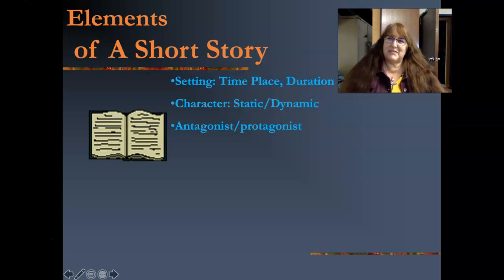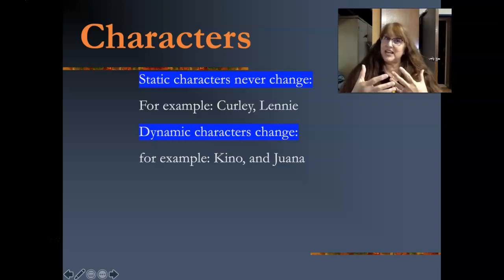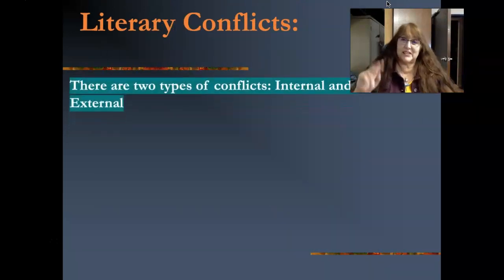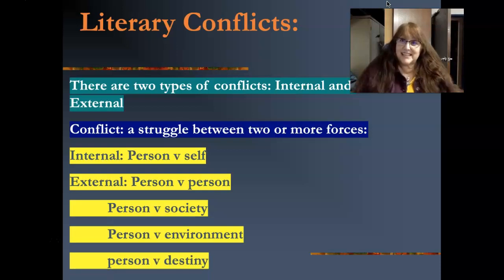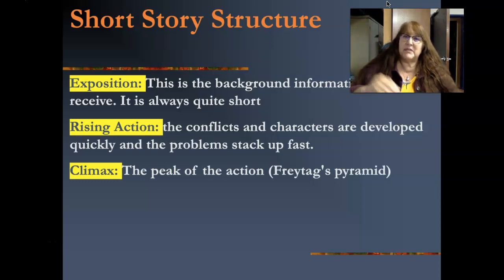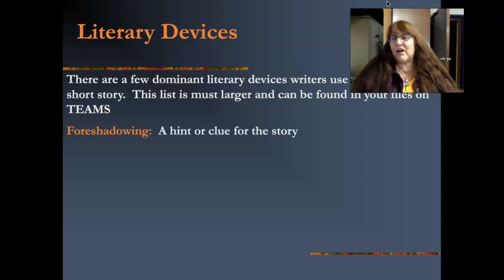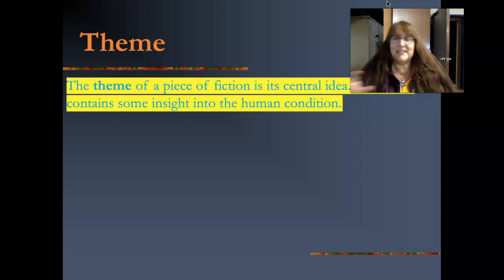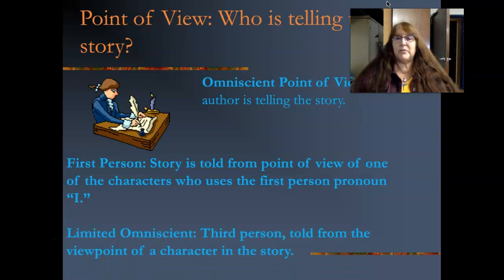Elements of a Short Story